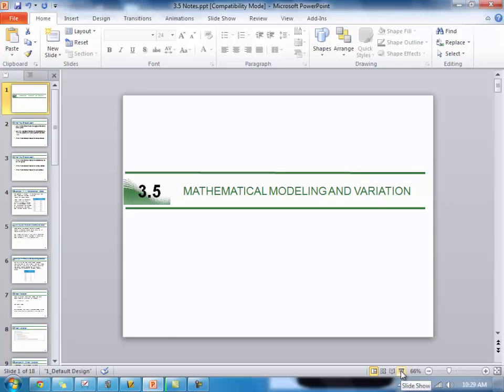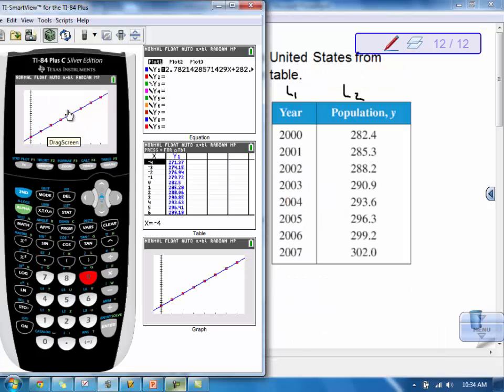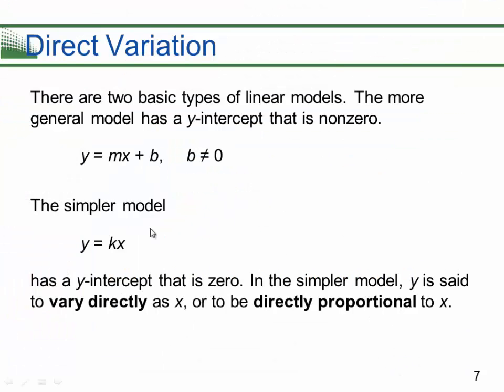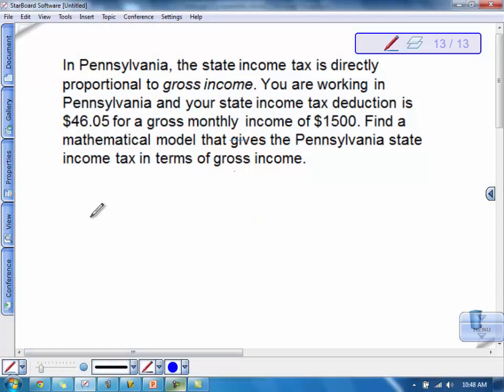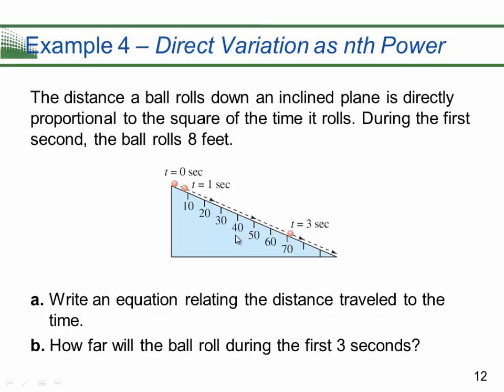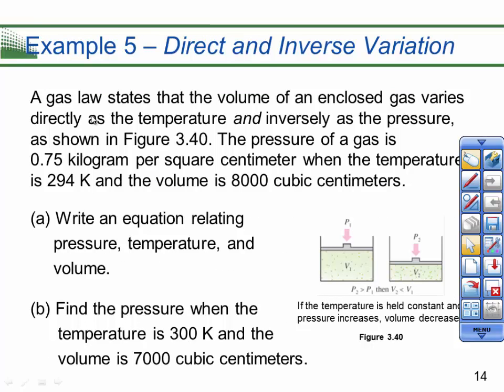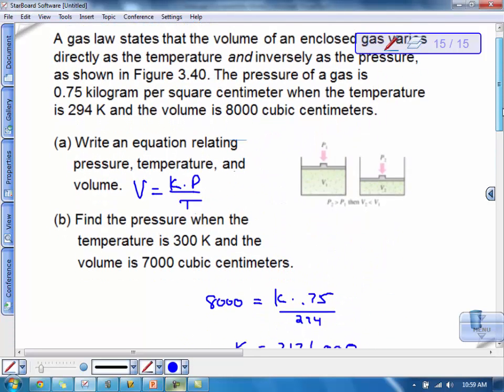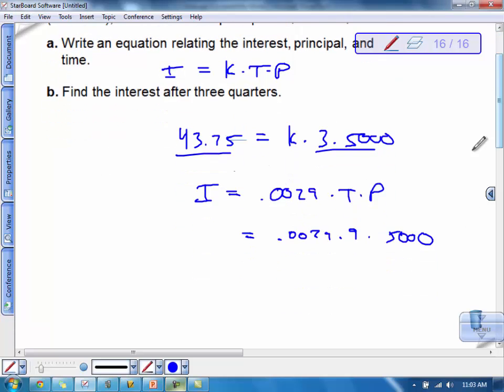Col. Alg. 3.5 Notes